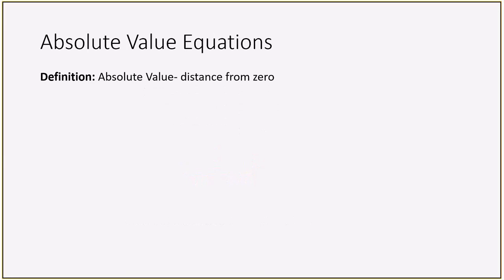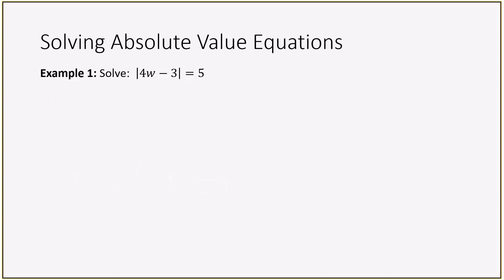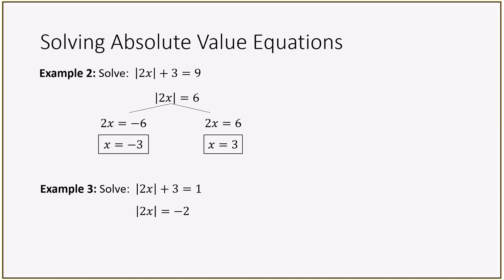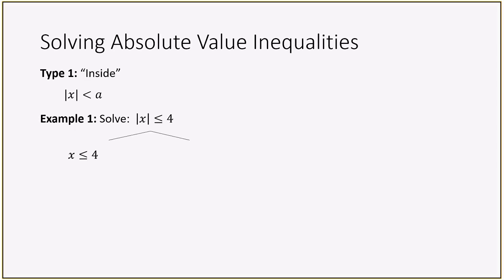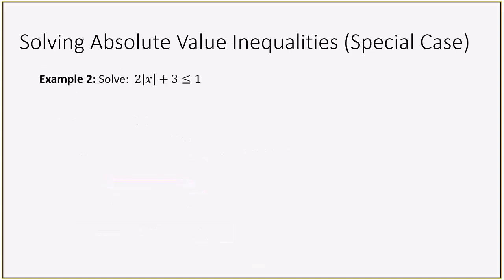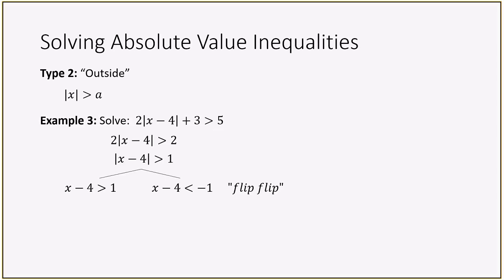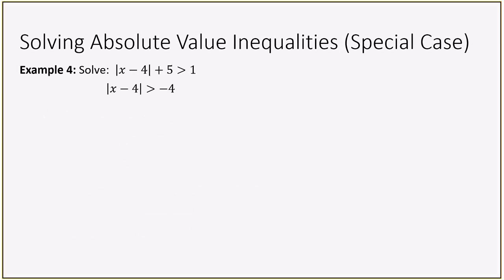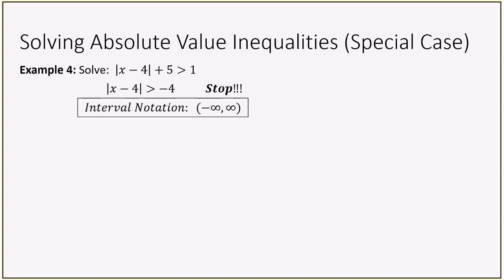Mat 055 2 6, 2 7 Absolute Values